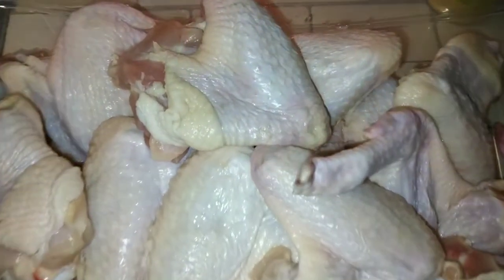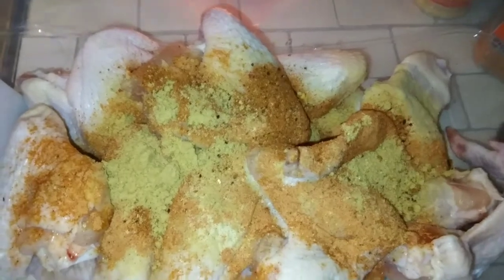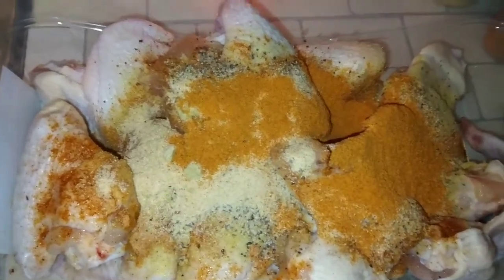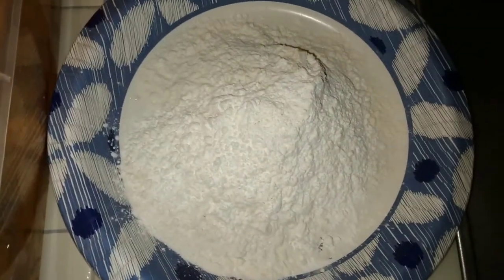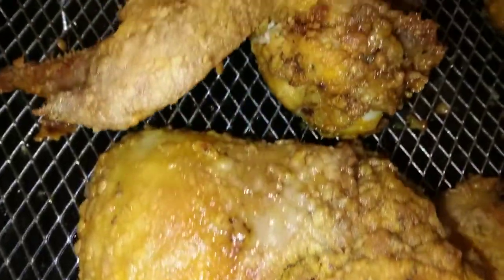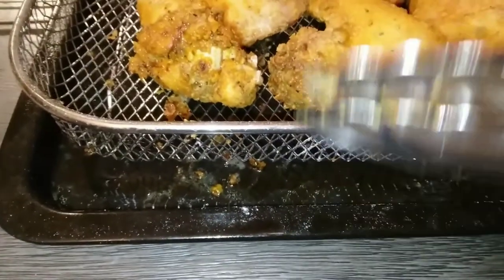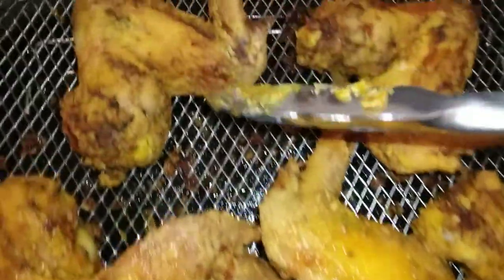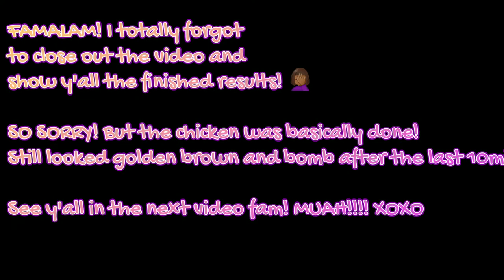Crispy Golden Brown Chicken Wings in the Airfryer 🔥🍗💯